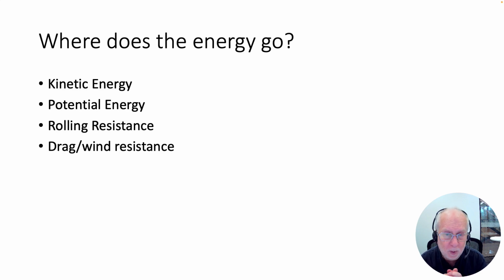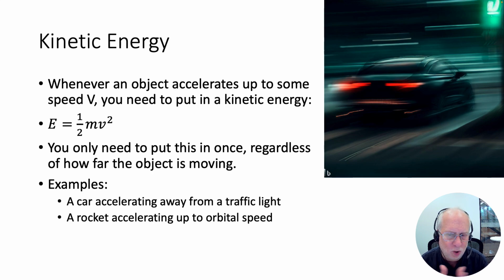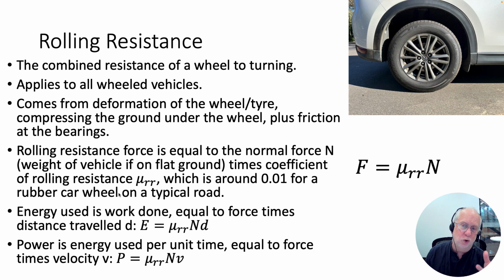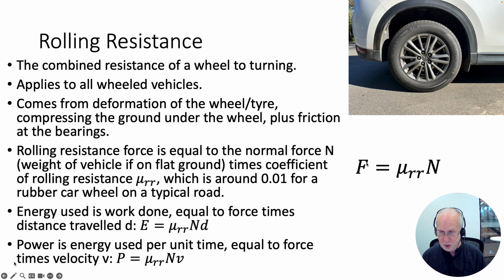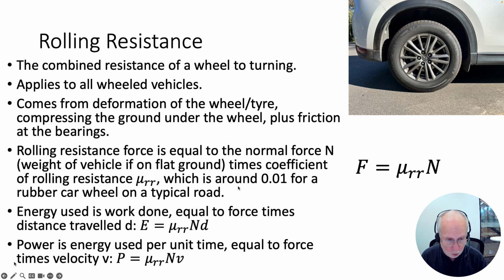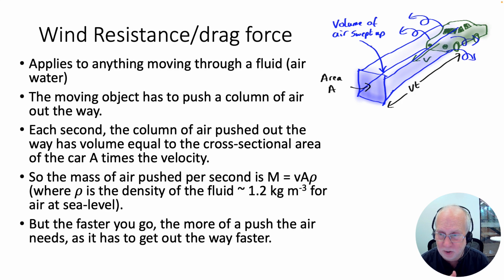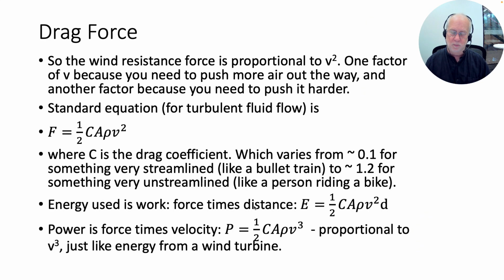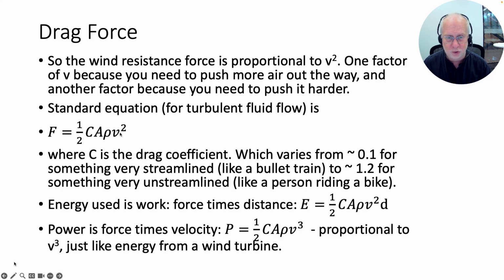Transport 03 Forms of Energy